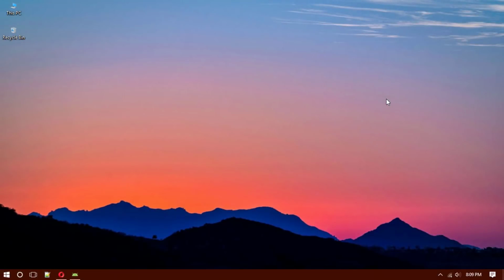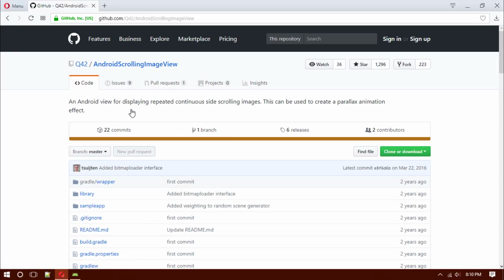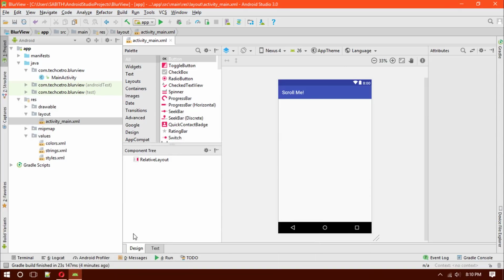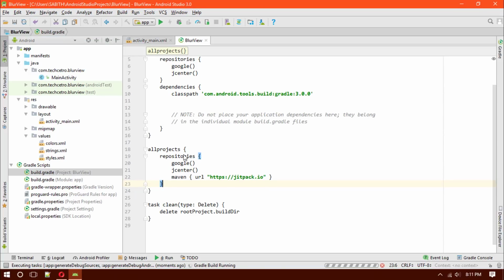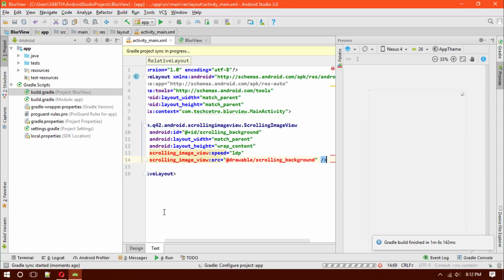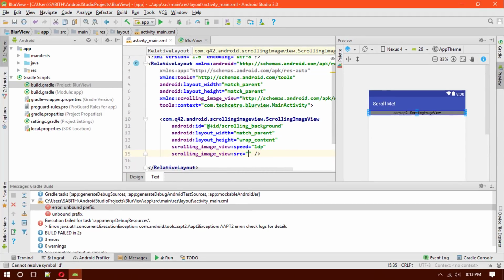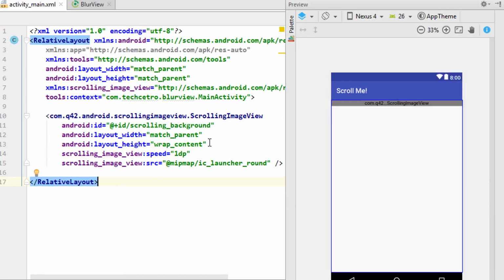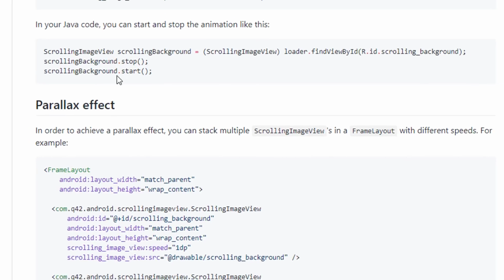Scrolling (Moving) ImageView | Android Studio 3.0 | Android Libraries Tutorials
Today I will show you how to use Scrolling ImageView library in Android App using Android Studio.